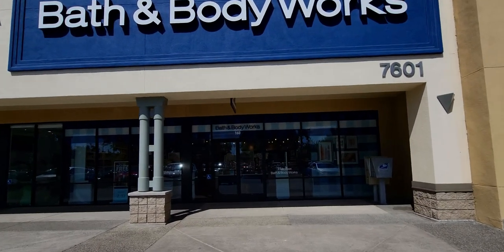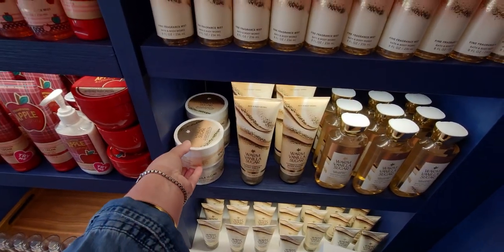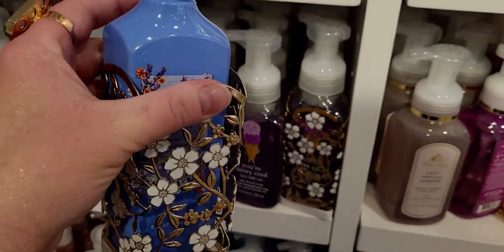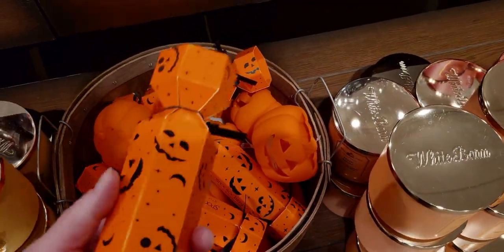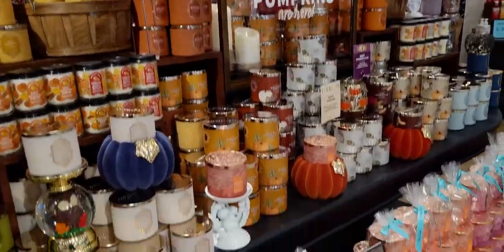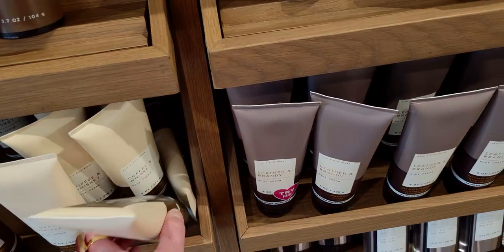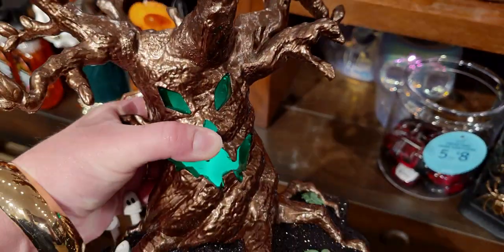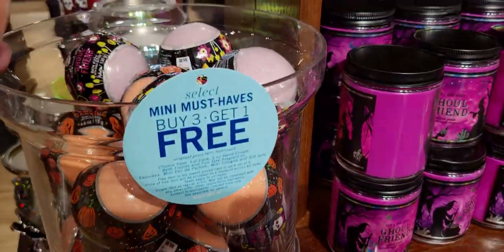SPOOKY TREE IN STORE | NEW ITEMS! | STORE WALK THRU | BATH & BODYWORKS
Hi friends, thank you for being here!
Friend Mail:
  MESARASTARR,
  9105 Bruceville Rd. 1A,